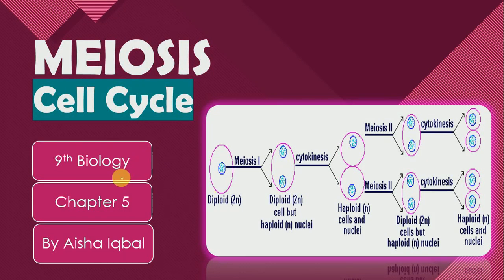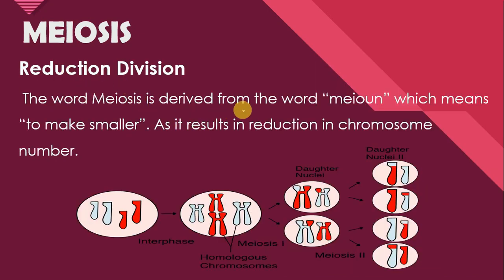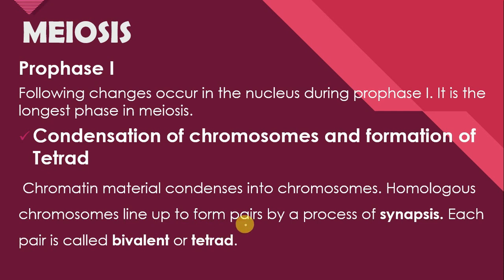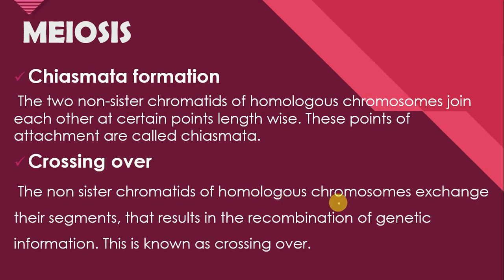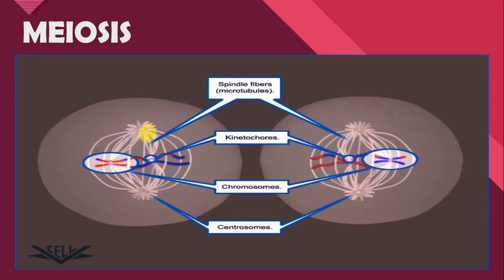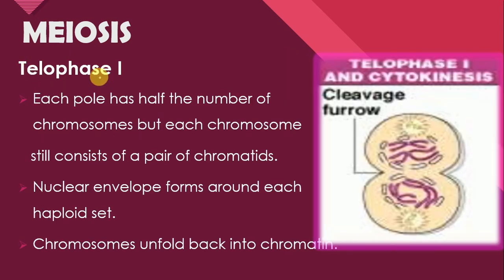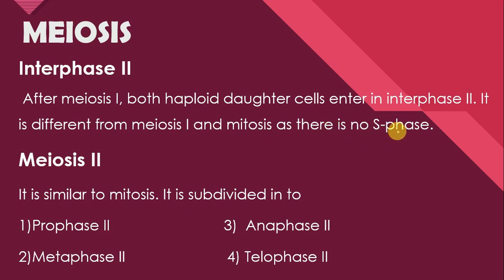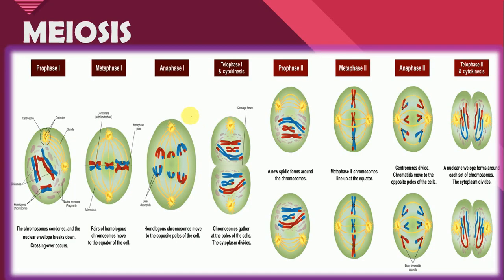Meiosis Class 9 | meiosis cell division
Meiosis Class 9
Very important topic of chapter 5 Cell Cycle
Biology Class 9
In this lecture Meiosis definition
Discovery by Oscar Hertwig
meiosis Reduction Division
Phases of Meiosis
Meiosis I
Meiosis II
Karyokinesis (division of nucleus)
Cytokinesis (division of cytoplasm)
Chiasmata formation
Crossing over
Formation of Mitotic spindle
Metaphase I Anaphase I
Telophase I
Interphase II
Meiosis II
and all topics covered related to meiosis